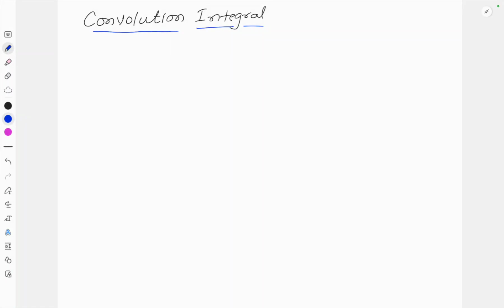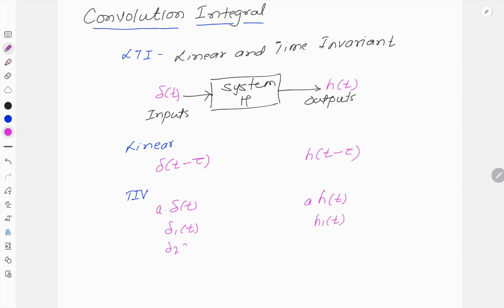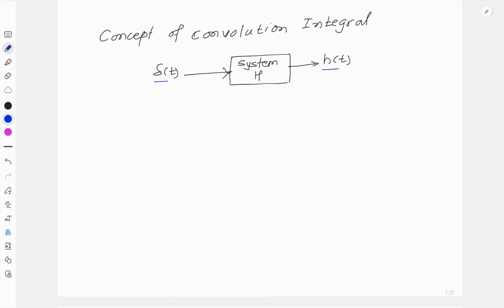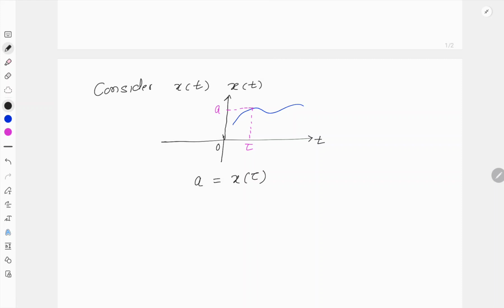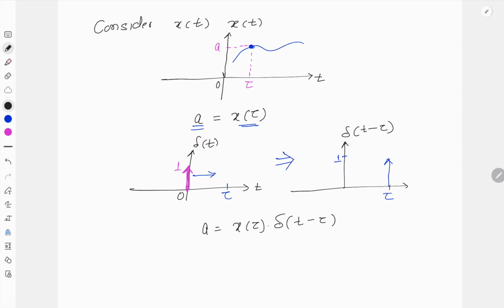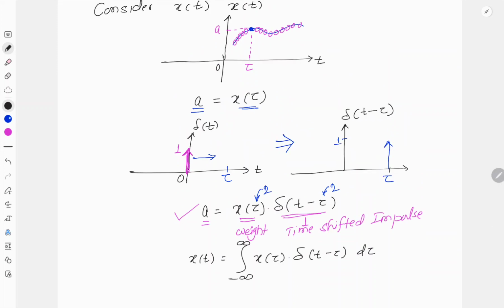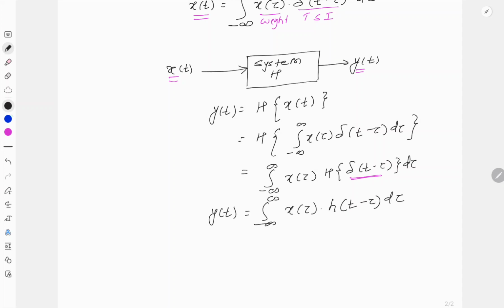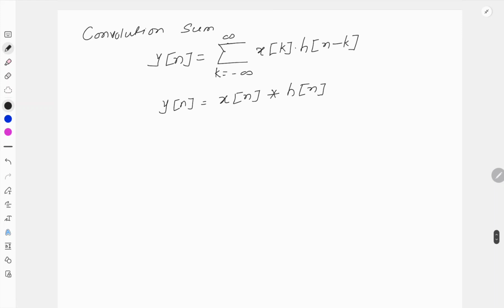2.2 Convolution Integral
Convolution Integral, Convolution Sum